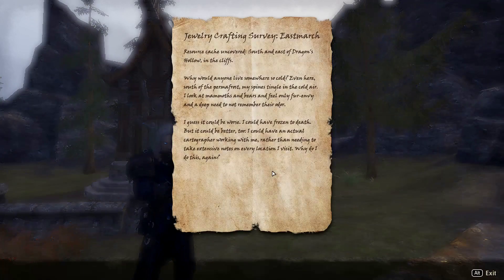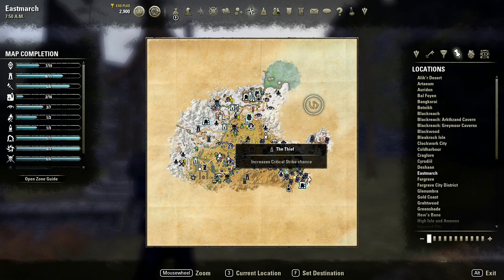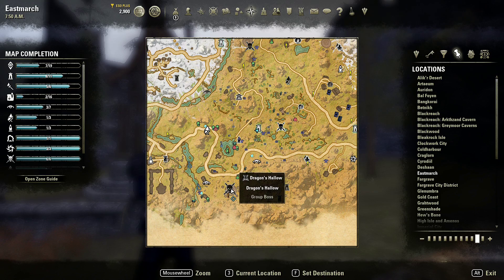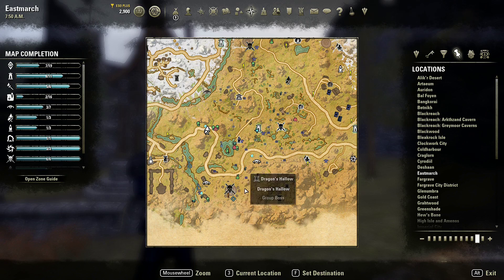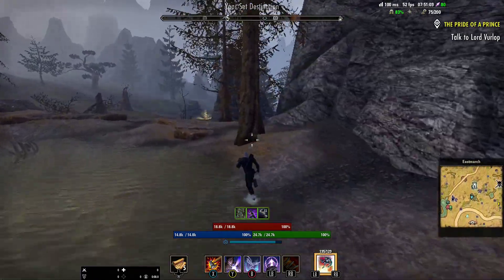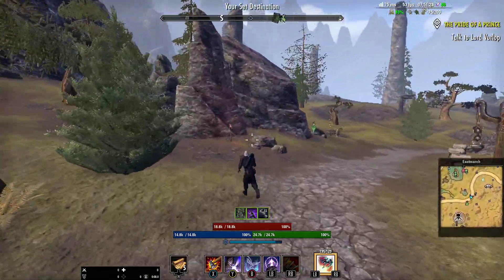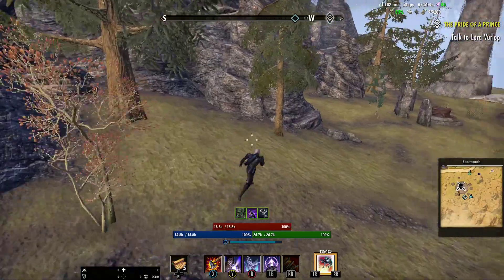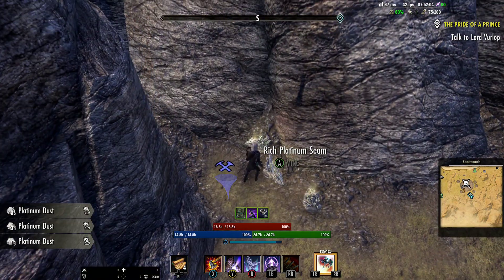ESO Eastmarch Jewelry Crafting Survey [Node Location]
In today's video, Jack shows where to find the resource nodes for the jewelry crafting survey in Eastmarch.

Some of ESO's maps and surveys can be difficult to reach. Especially when there is no map on the survey itself. Be aware of any encounters that you could have.

00:00 - Intro
1:20 - Chapter 1: Nodes on Map
1:54 - Chapter 2: Route
2:46 - Chapter 3: Location
3:01 - Wrap-up

  – Shout Out for all Patrons in every video we publish on YouTube
  – Patron-only Discord Server
  – Exclusive Content that isn’t published on the channel

***SpyPie Merch***

SpyPie Gaming has partnered with another small creator, and is now offering SpyPie Gaming apparel and accessories. We are working to grow the selection, check it out here:

***Social***

Join us on the other platforms we are on, all of them can be found here:

***Credits***

Created and Produced by SpyPie Gaming

***Music/Visuals***

***About SpyPie Gaming***

We are Content Creators, Community Influencers, and Live Streamers.

We are avid gamers ourselves. So, we dabble in different games and genres, and we cover as many industry events as we can. Currently, though, we mainly cover The Elder Scrolls Online.

We create content to help players grow and improve their skills in the game. We also put together guides for character builds, content walkthroughs, beginner coaching, and much more. Take a look around and see what you think.

A community for gamers built by gamers is our dream, and we'd love to have you be a part of it.